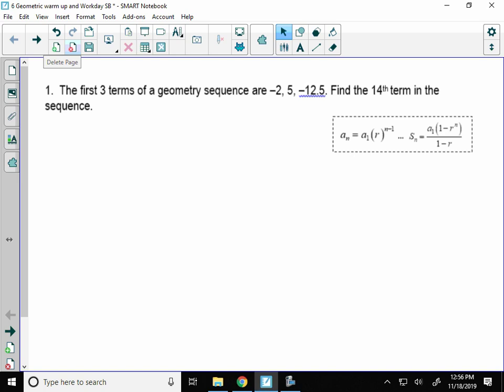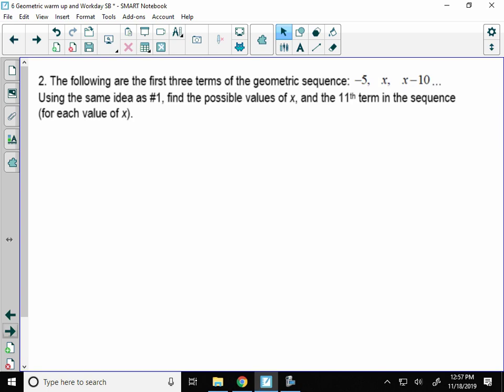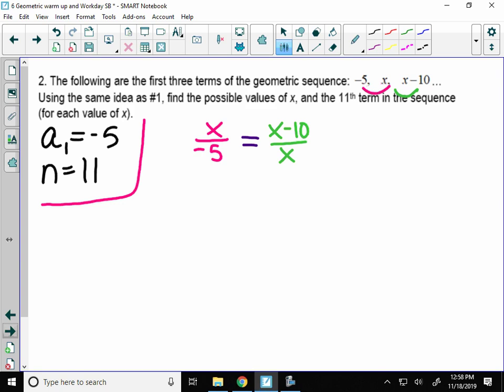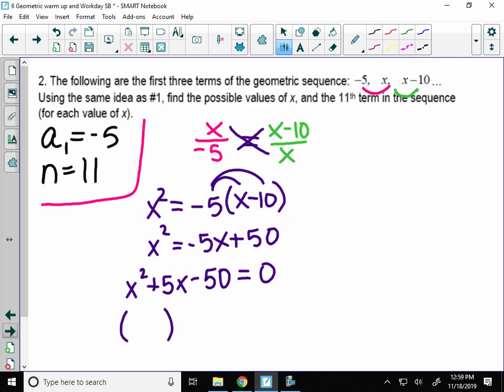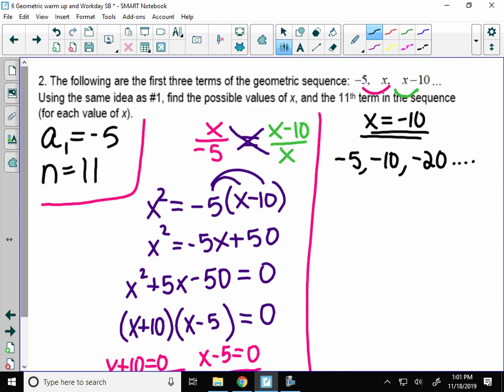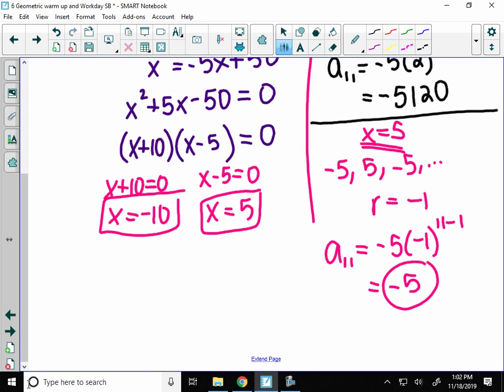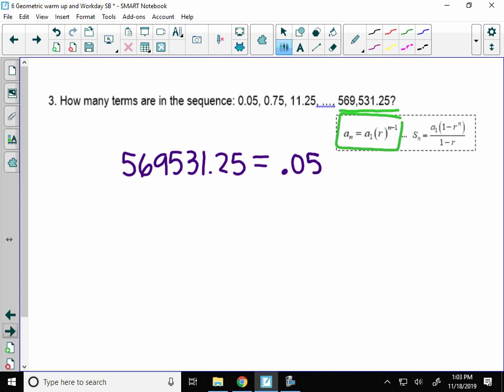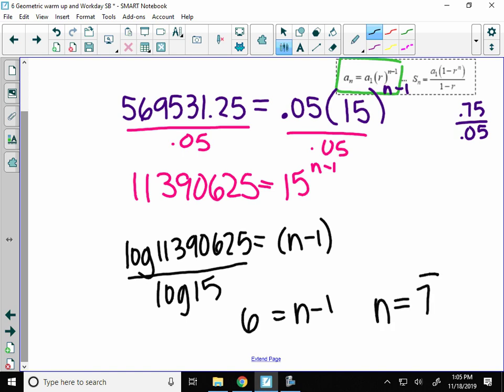HA2 Geometric Sequences Warm up